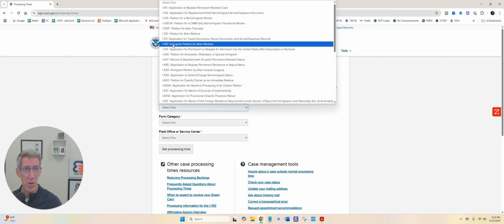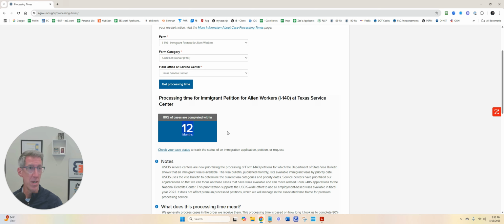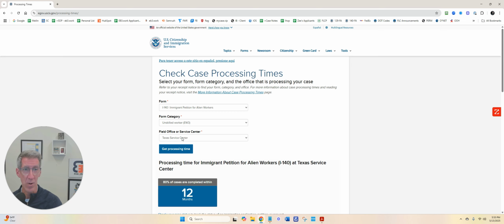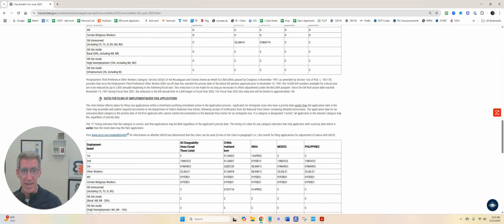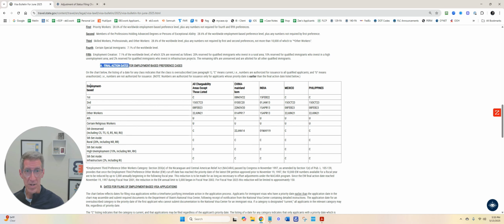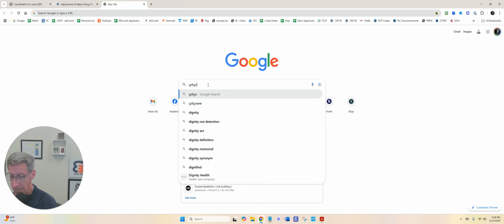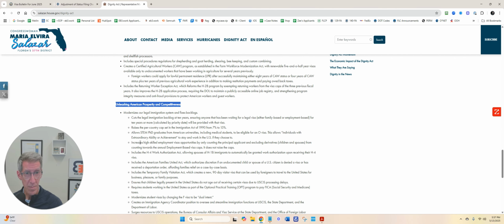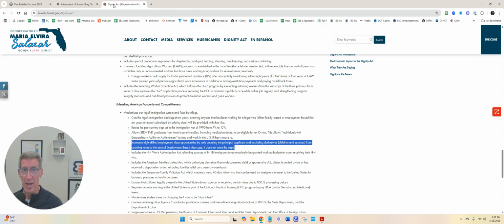EB3- Visa Processing Times Explained – June 2025 Visa Bulletin | EB3.Work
John breaks down the current EB-3 visa processing times as of May 13, 2025, following the release of the June visa bulletin. He walks viewers through each step of the EB3 process—PERM, I-140, and the final stage of consular processing or adjustment of status—while demonstrating how to check timelines using government websites. John explains key definitions like priority dates, highlights current backlogs, and introduces the potential impact of upcoming legislation such as the Dignity Act, which could significantly speed up processing by excluding family members from the visa cap count. The video is informative, clear, and useful for employers and applicants navigating the EB3 process.

👉 Ready to apply?

ABOUT EB3.Work

Welcome to EB3.Work – your trusted source for real jobs and real green cards through the EB-3 visa program. I’m John Dorer, CEO of EB3.Work, and I created this channel to help people like you understand how to legally live and work in the United States through permanent, full-time jobs.
This channel offers step-by-step guides, interviews with immigration attorneys, application tips, and real answers to your EB-3 visa questions. We focus on industries that sponsor foreign workers for the EB-3 visa, including restaurants, hotels, caregiving, and warehouse roles.
If you dream of moving to the U.S. with a real job and a green card—this channel is for you. Learn how the EB-3 process works, what jobs qualify, how long it takes, and how to find a trustworthy sponsor.